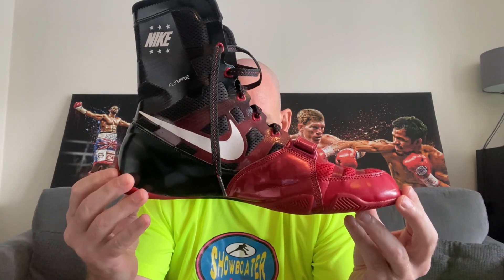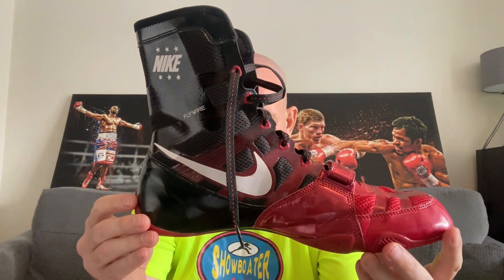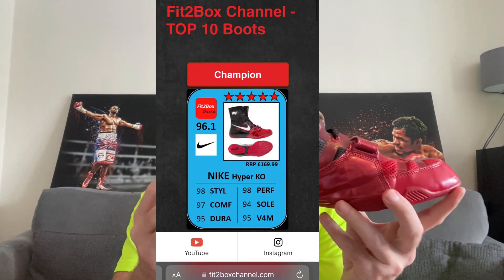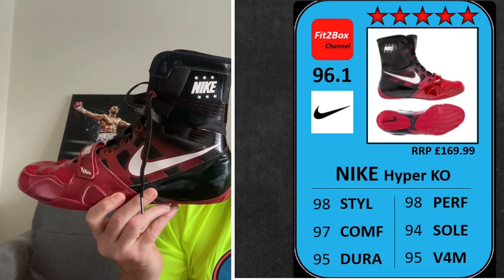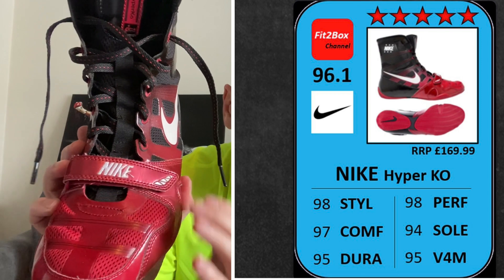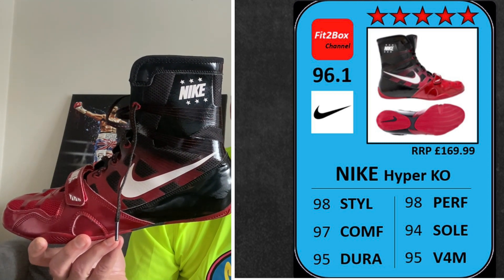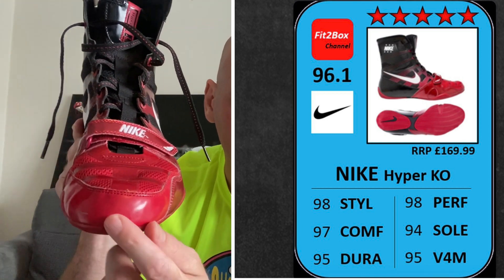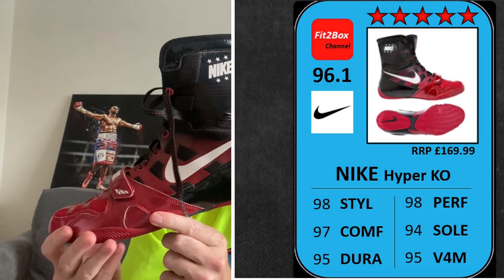Nike Boxing Boots RESCORE - Hyper KO, Hyper KO 2.0 And TAWA!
rescoring for the nike boxing boot range